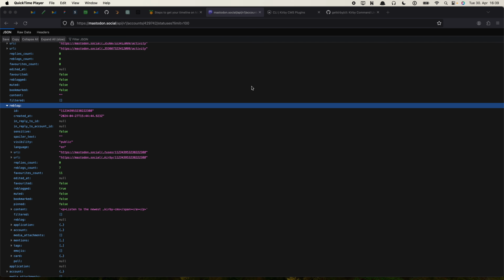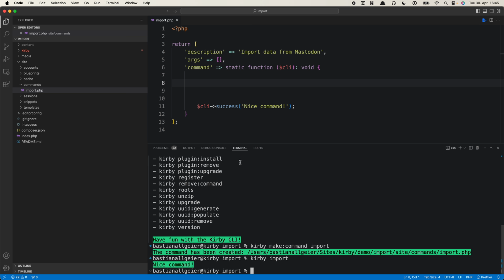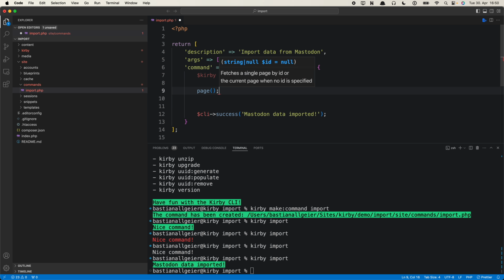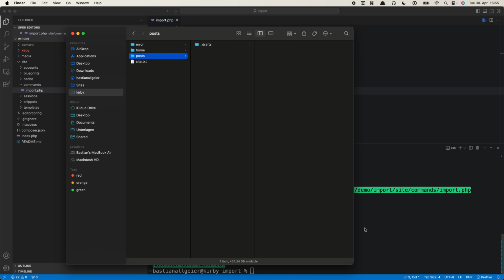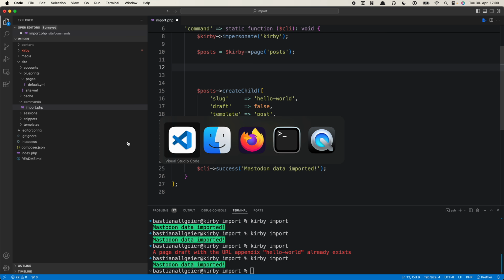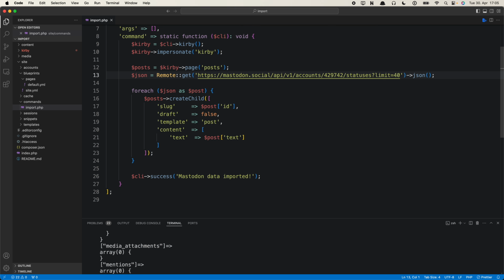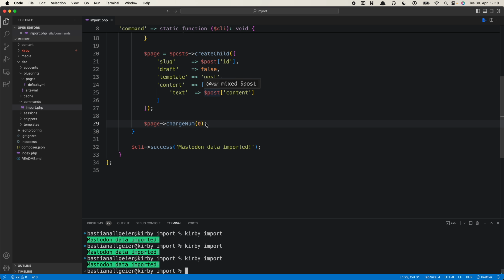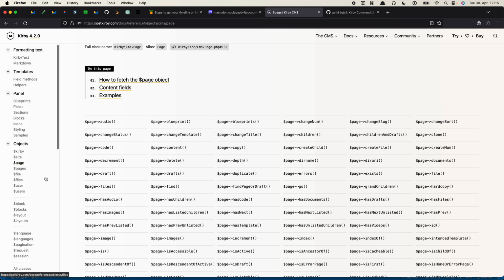How to import data into Kirby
In this video you will learn how to use the Kirby command line interface to create your own commands. We will fetch Kirby's Mastodon feed as JSON via the Mastodon API and create pages for each post. This is the perfect template to start with your own import commands. No matter if you are importing data from an existing CMS, a JSON API, an Excel sheet or any other data source – this tutorial will give you a good foundation to get started.

🕓 In this video:
00:00 What data?
00:40 Kirby CLI
02:12 Install Plainkit
02:50 Create our import command
06:58 Access $kirby
07:32 Mastodon JSON data
09:33 Creating a post page
20:42 Fetch JSON and create pages for each post
26:47 Exclude reposts
29:05 Make the pages listed by publish date
33:15 Outlook
35:44 Docs: Reference